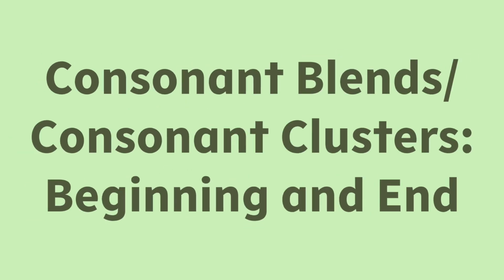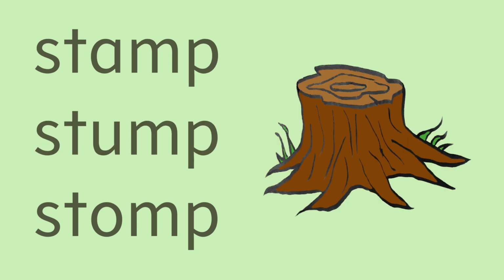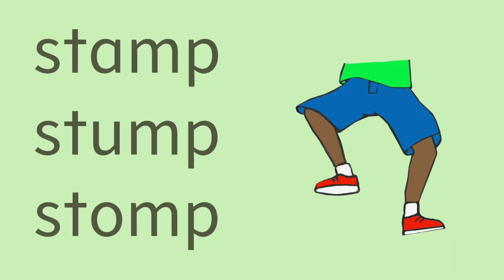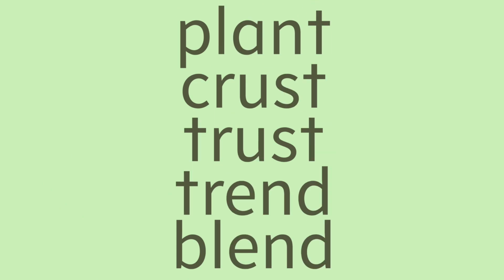Consonant Blends/Clusters: Beginning and End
This video is part of a set of resources accompanying The New Zealand Dyslexia Handbook (2nd edition) by Tom Nicholson and Sue Dymock - available November 10 from NZCER Press.